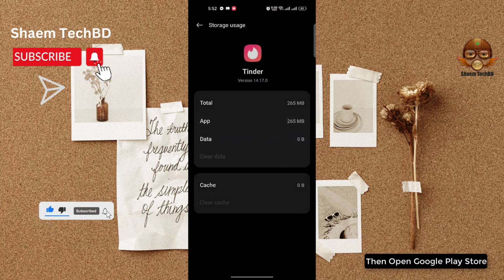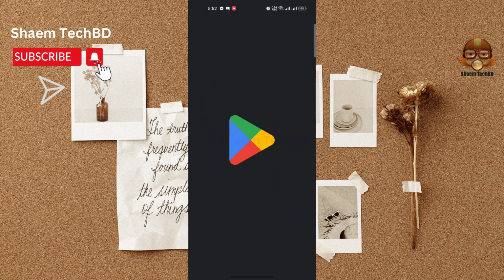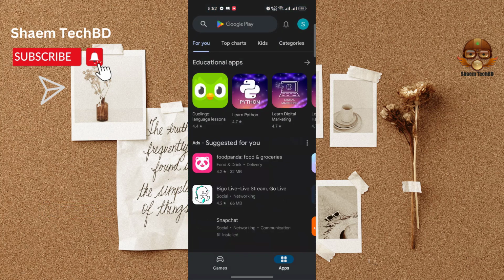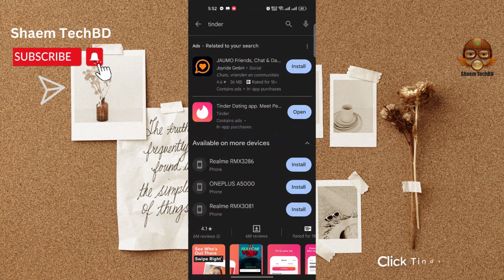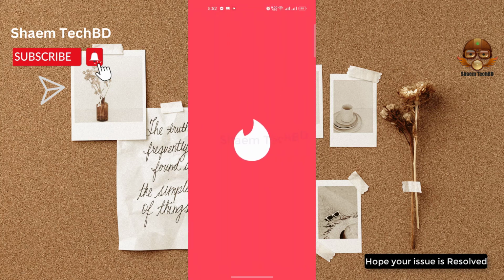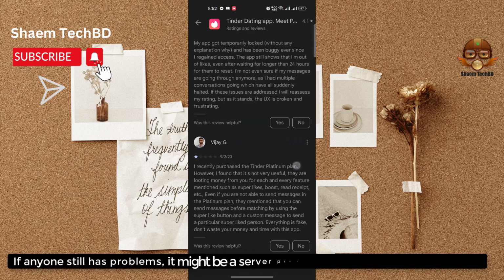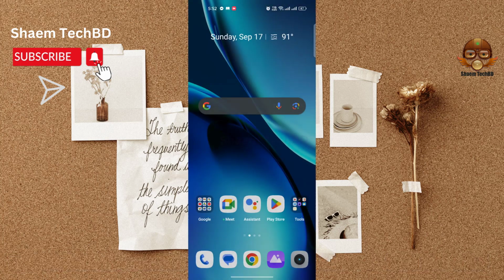How to Fix Tinder App Extremely Slow and Unresponsive in Android After New Updates